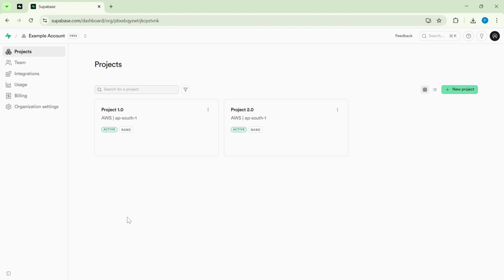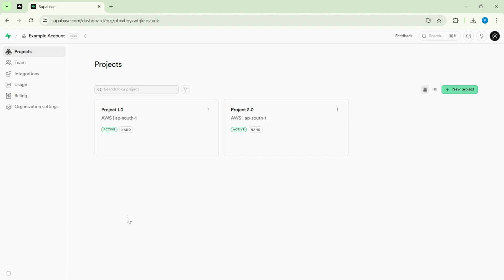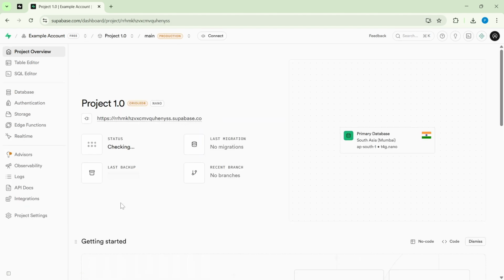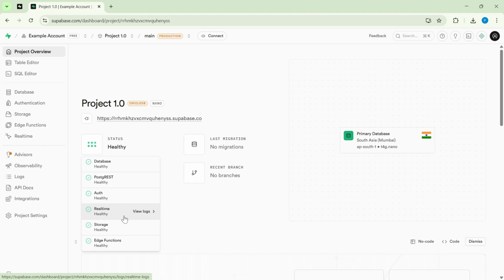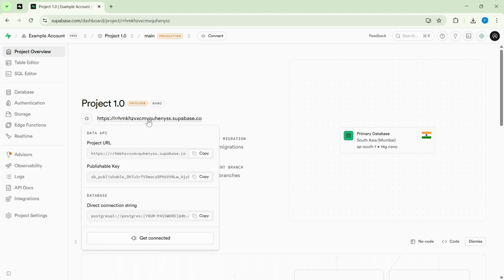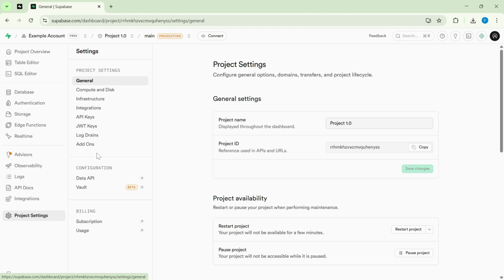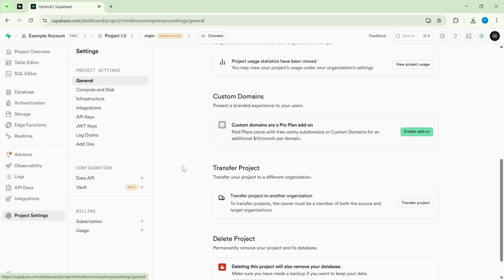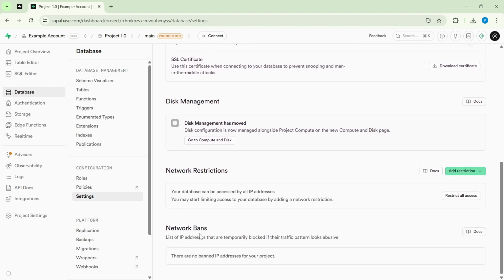How To Fix Supabase Connection Issues [Quick Fix 2026]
In this quick fix guide for 2026, you’ll learn how to solve Supabase connection issues that prevent your app from reaching the database or APIs. Problems like timeouts, refused connections, or invalid credentials can stop your backend entirely. Understanding how Supabase connections work helps you debug faster and restore uptime without panic.

🔹 What You’ll Learn:
-How To Verify Your Project URL And API Keys Are Configured Correctly
-How To Check Database Connection Strings And Credentials Safely
-How To Fix CORS And Network Blocking Errors In Browsers
-How To Diagnose Timeout Or Rate Limit Issues
-How To Confirm Your Supabase Project Is Actually Running
-How To Test Connections Using SQL Editor Or CLI Tools
-How To Monitor Logs For Failed Requests And Errors
-How Teams Maintain Stable Backend Connectivity

💡 Pro Tip: Store all connection details inside environment variables instead of hardcoding them. This prevents accidental mismatches between staging and production environments and keeps secrets secure.

By the end of this video, you’ll confidently troubleshoot Supabase connection problems and keep your app reliably connected at all times.